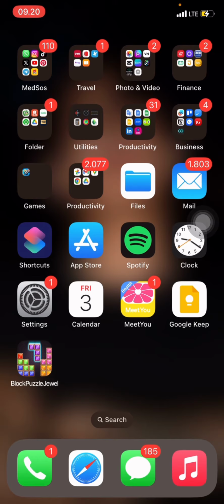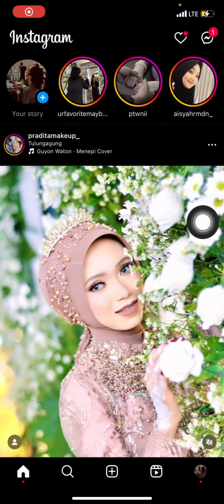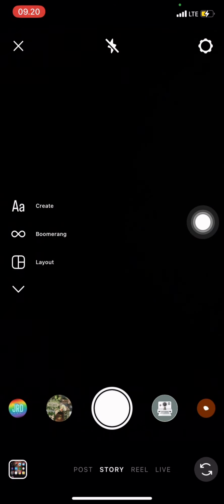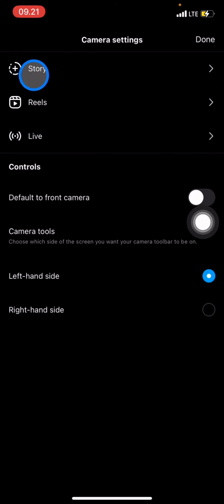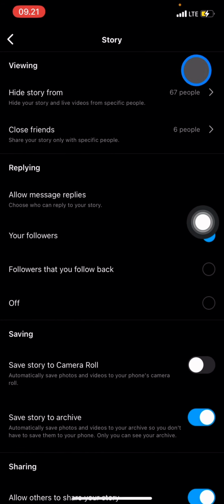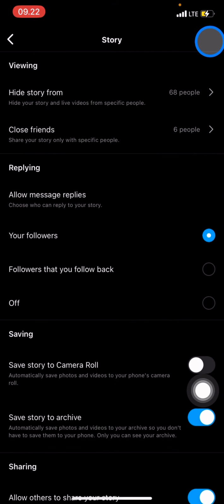Make Your Instagram Story Hidden From Someone! How to Hide Instagram Story from Someone?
Instagram tutorial! Avoiding someone on Instagram? You can still make an Instagram even you want to avoid a spesific account. You can use hidden tools and choose a spesific account that you want to hide.